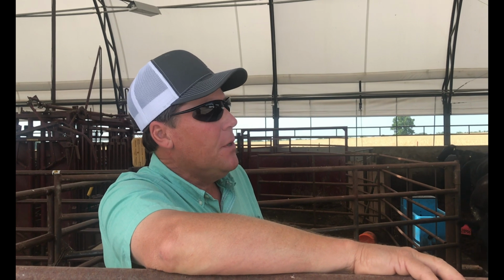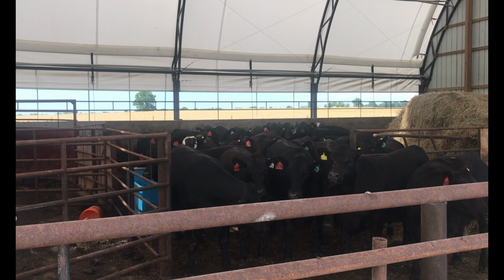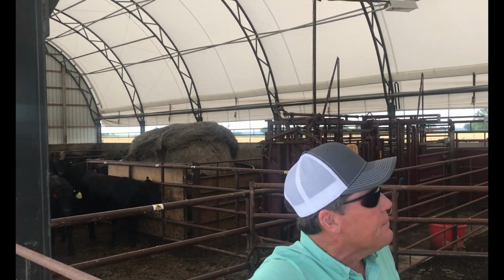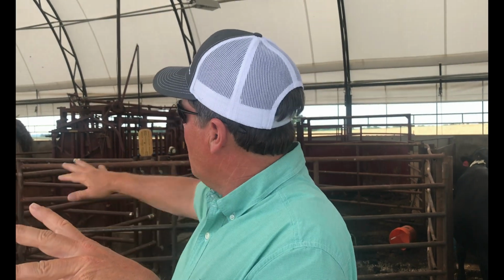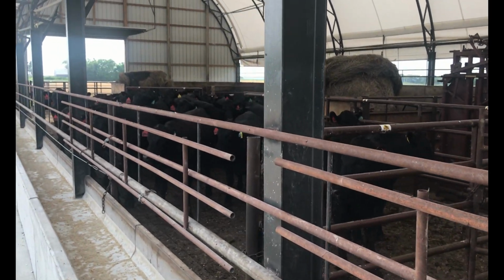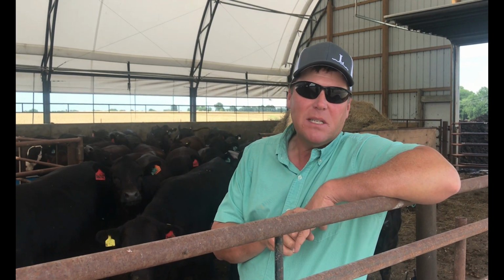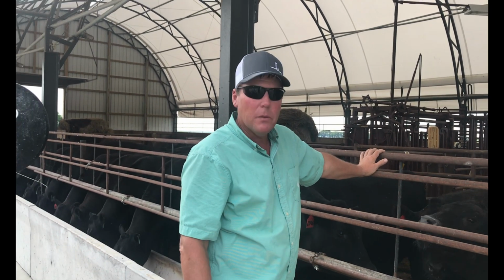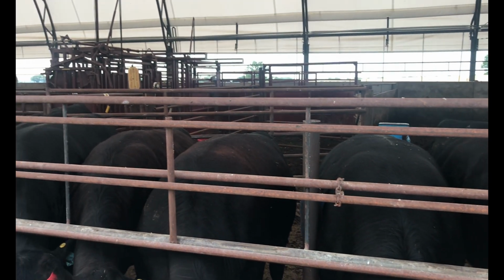Cattle Hoop Barn | Livin' On The Farm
Mark takes you on a tour of the newest venture in diversifying the farm!